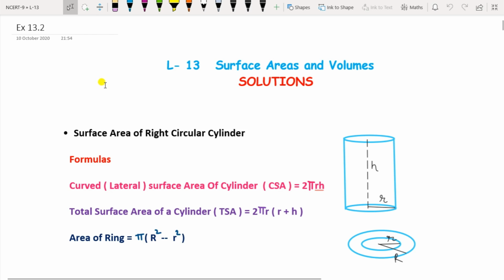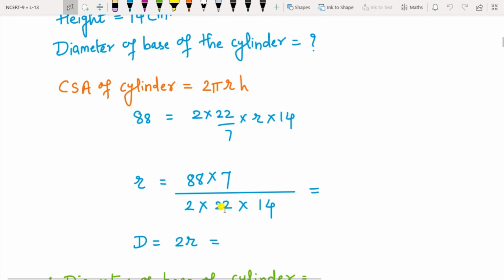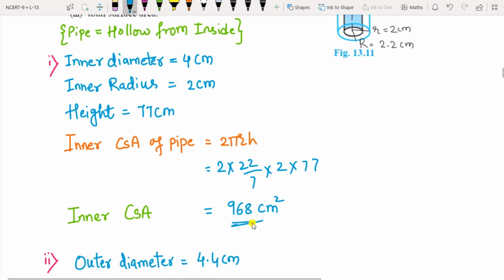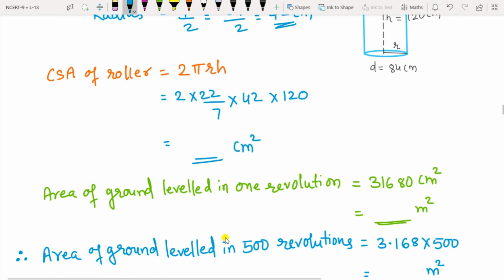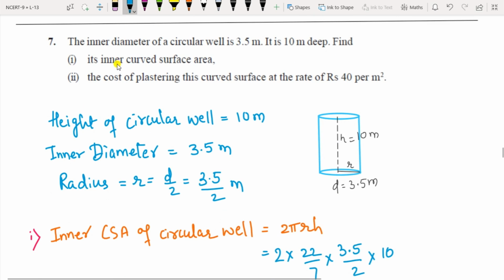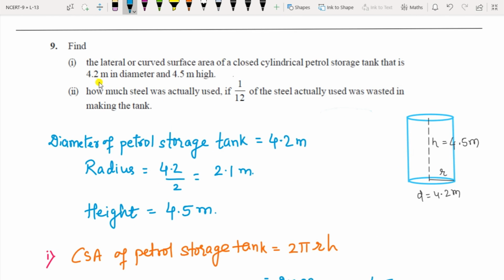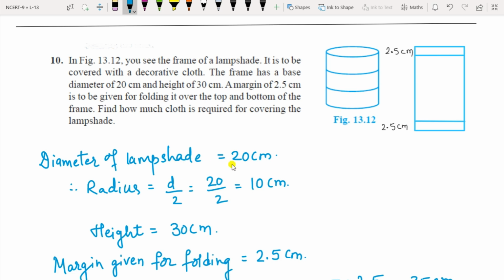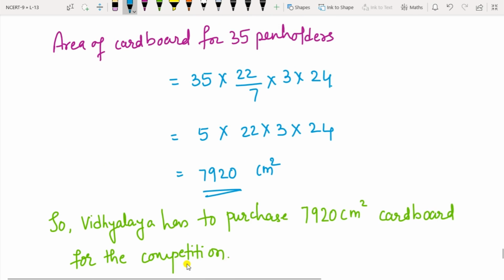NCERT Math Class-9 Lesson-13 Ex.13.2 "Surface Area and Volumes" “GET THE MATH”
NCERT Math Class-9 Lesson-13 Ex.13.2 "Surface Area and Volumes" BY SAVITA PAWAR “GET THE MATH”